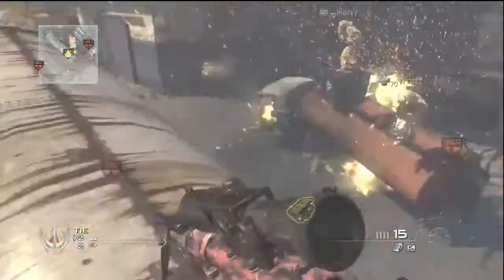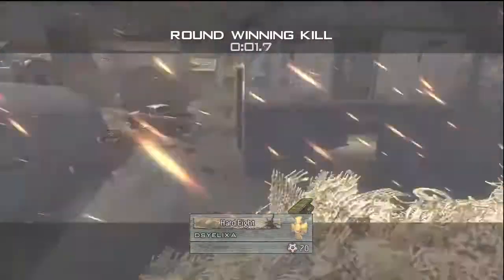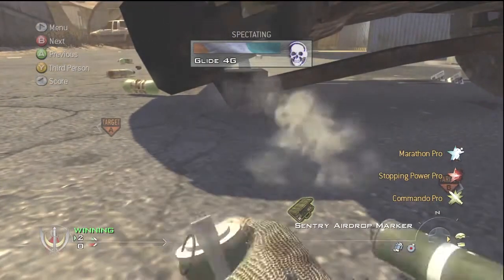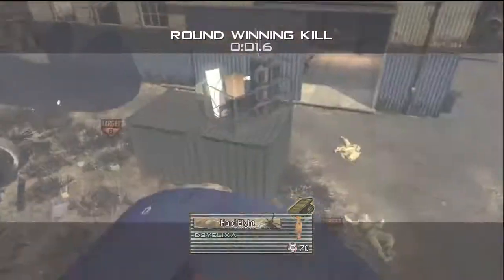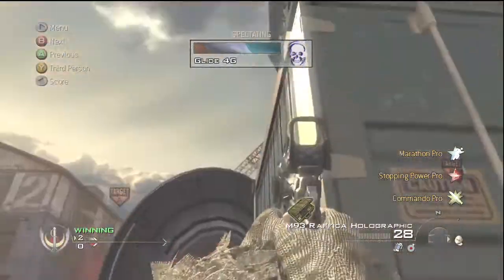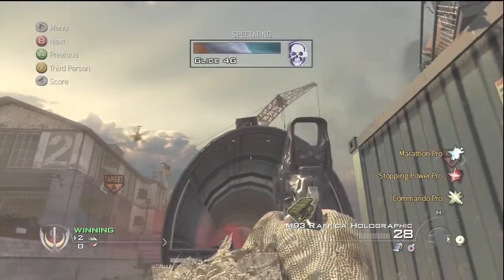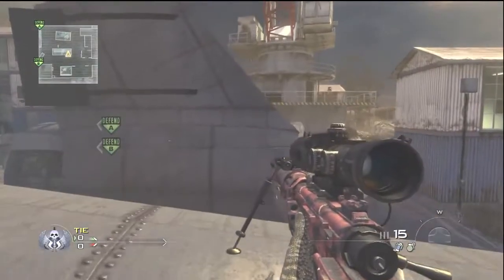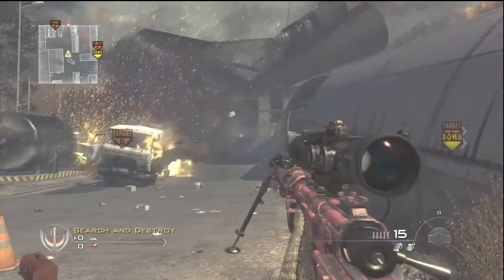Map Mastery EP 2: Scrapyard - Call of Duty - MapMastery